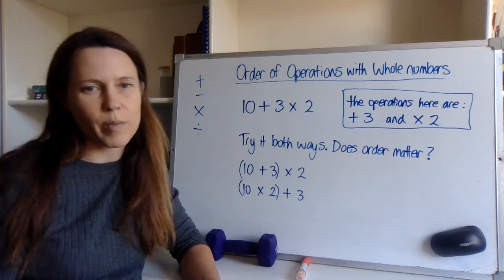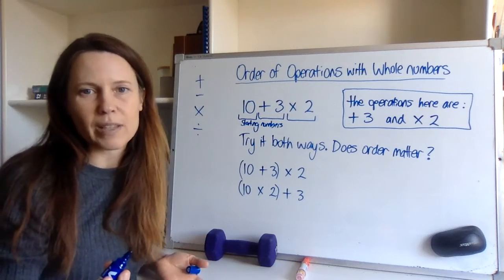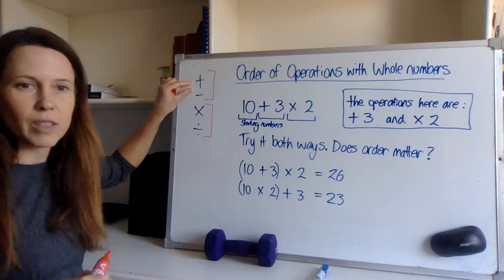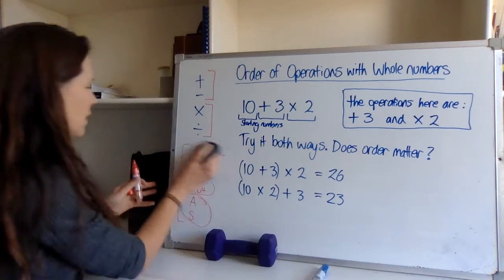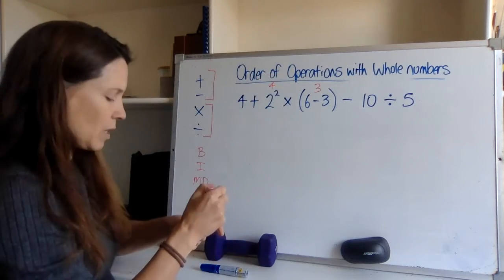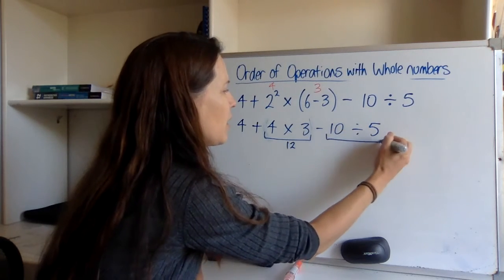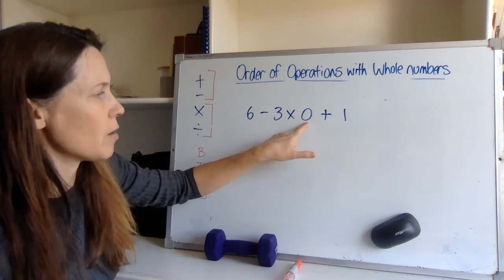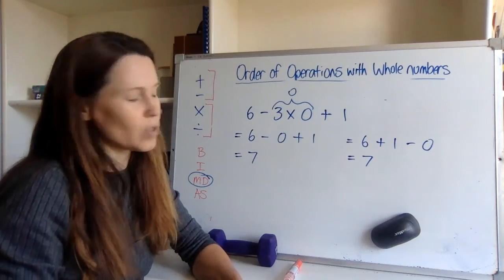Order of Operations